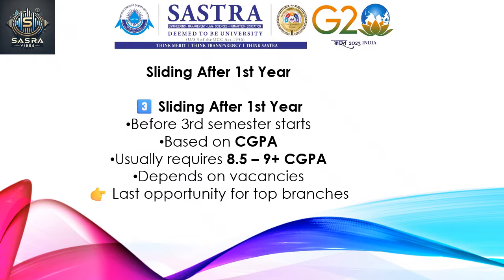Sliding Process in SASTRA - Admissions 2026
Planning to join SASTRA University 2026?
This video explains the complete admission process, seat distribution, sliding system, and realistic branch prediction using JEE percentile & board marks.

We analyzed previous year trends and counselling patterns to estimate safe scores for each branch.

In this video:

✔ Phase-1 vs Phase-2 explained
✔ Stream-1 & Stream-2 difference
✔ Branch sliding (3 chances)
✔ Seat matrix breakdown
✔ Expected JEE percentile for all branches
✔ Board marks safe range
✔ Strategy to maximize branch

💬 Comment your JEE percentile & Board % — we’ll suggest a realistic branch!